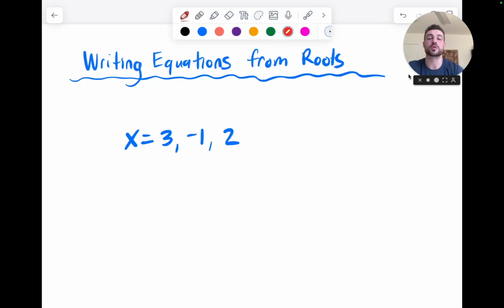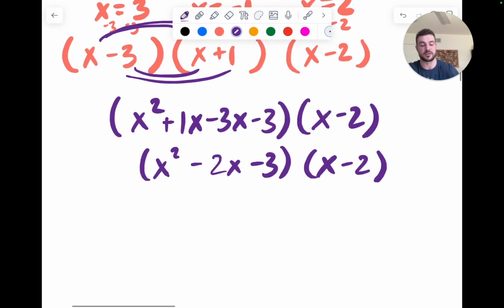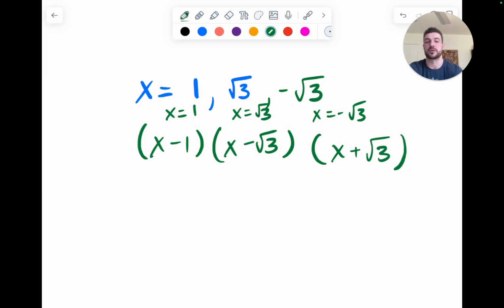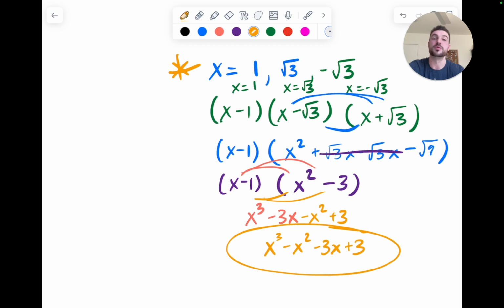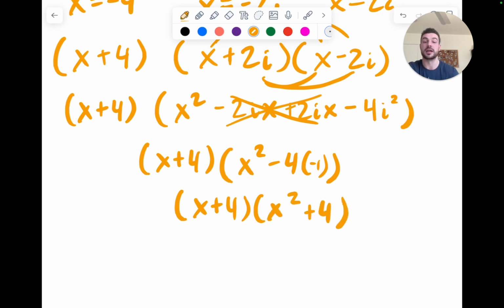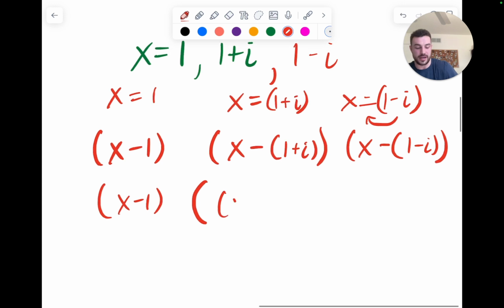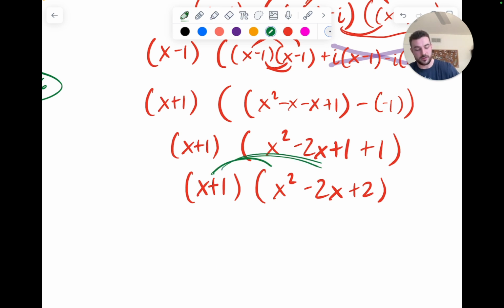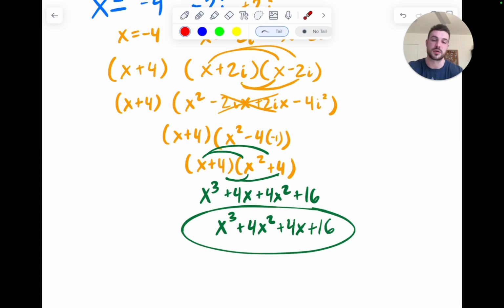Writing the Equations of Polynomials from their Roots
This video provides 4 examples of writing polynomial equations from their roots, including real solutions only, real and irrational, real and imaginary and a challenge problem with complex solutions.